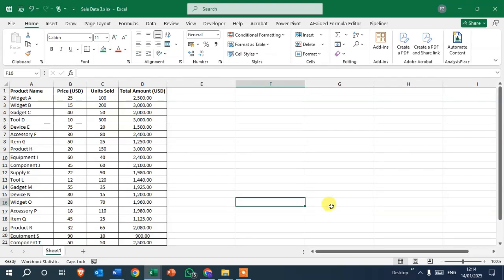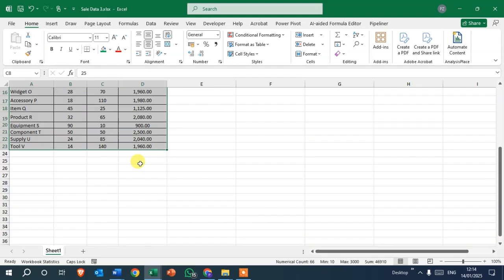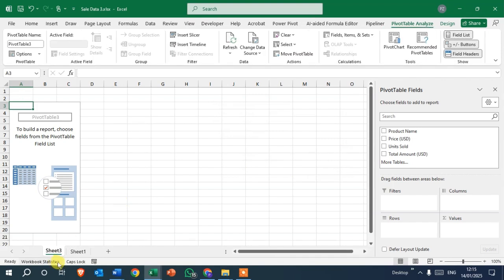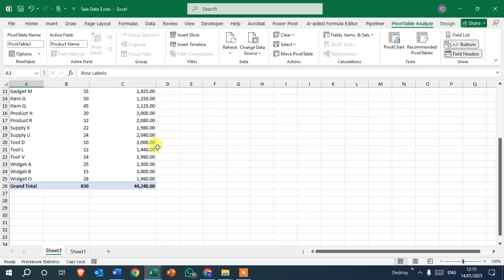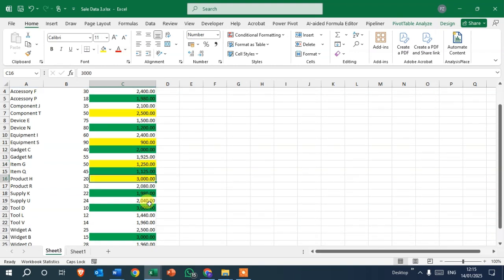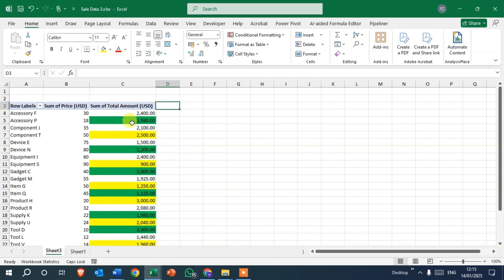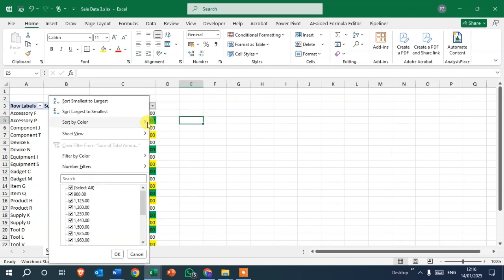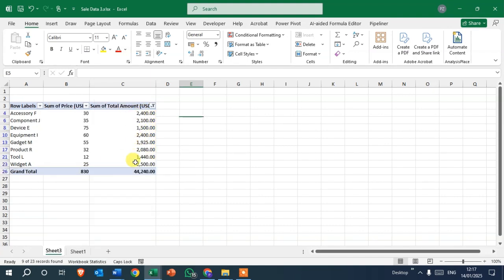How To Filter A Pivot Table By Color In Excel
Hello everyone, in this video we will learn how to filter a Pivot Table by color in Excel. First, insert the Pivot Table by selecting your data, pressing Ctrl + A, then go to the Insert tab, choose PivotTable, and create it in a new worksheet. Add fields like product name to rows and values to the table. Apply colors to your data, then press Shift + Ctrl + L to enable filters. Click the filter drop-down, choose Filter by Color, and select your desired color. That’s it!